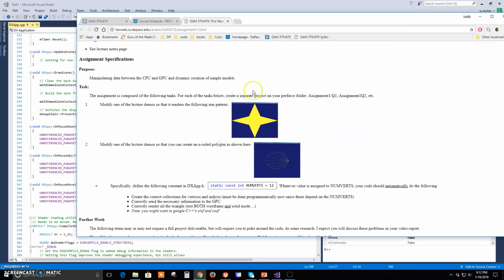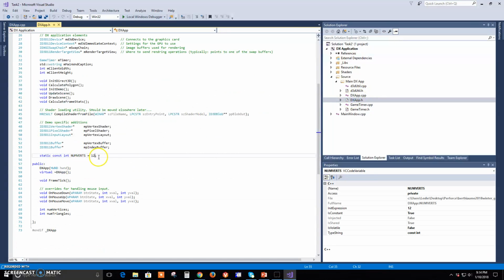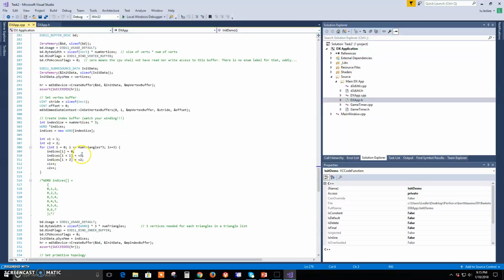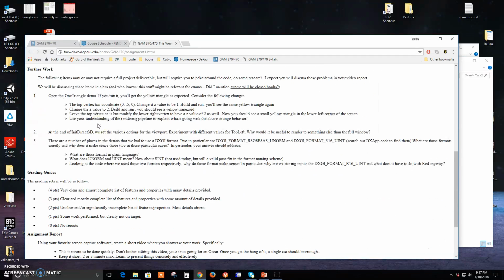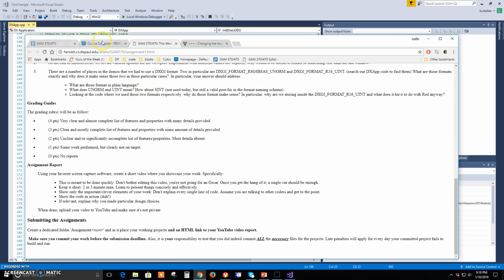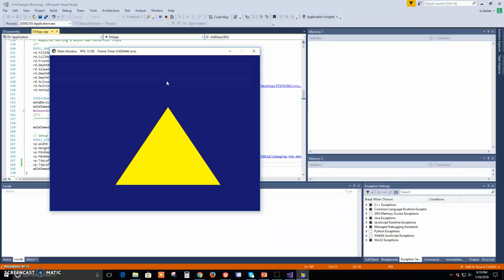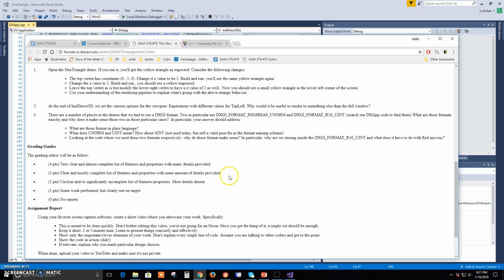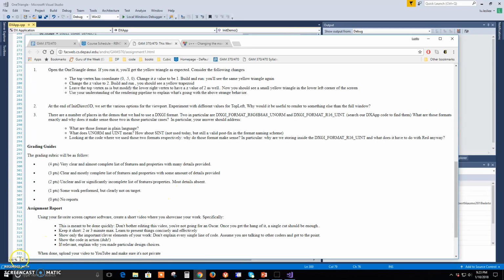GAM 470 Assignment 1